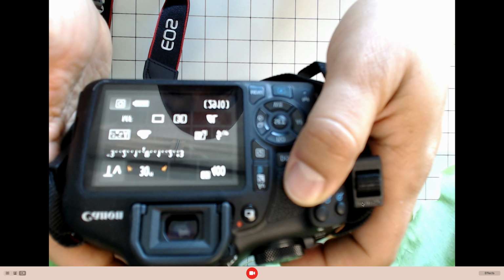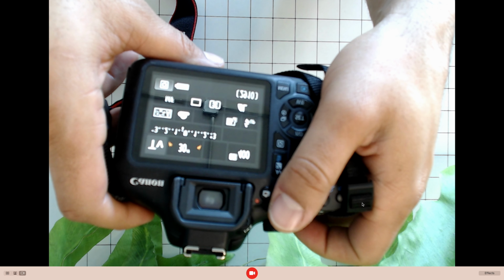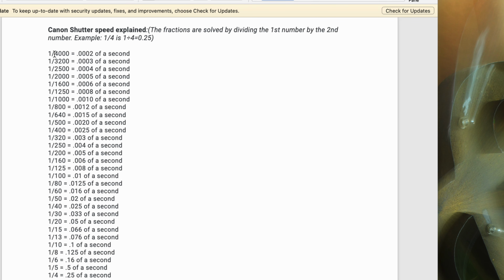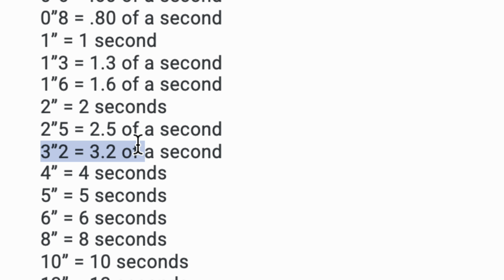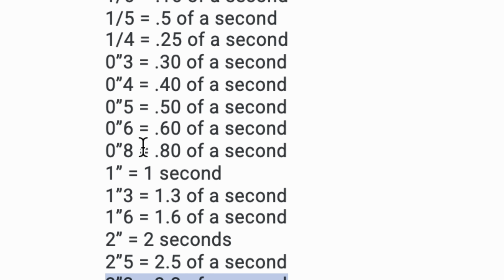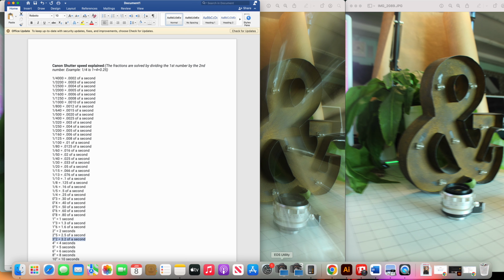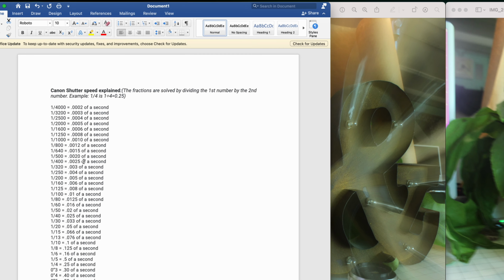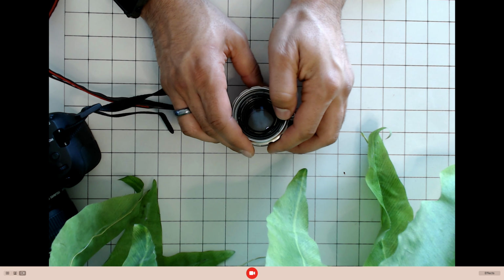Shutter Speed Numbers Explained